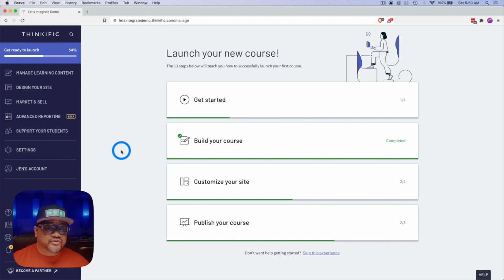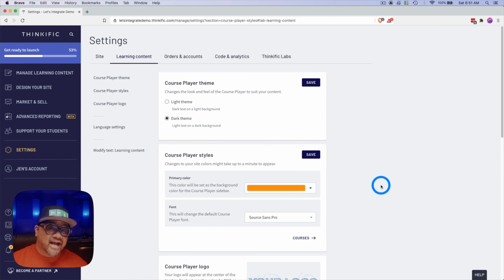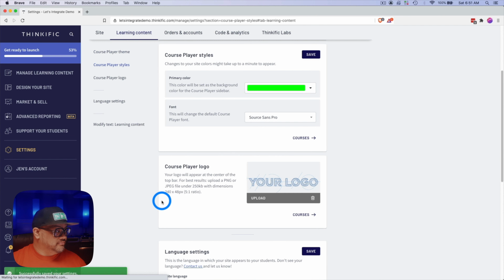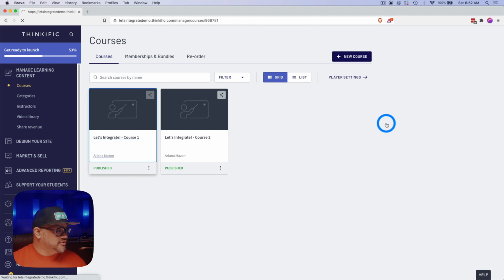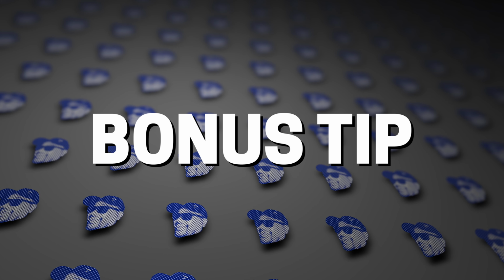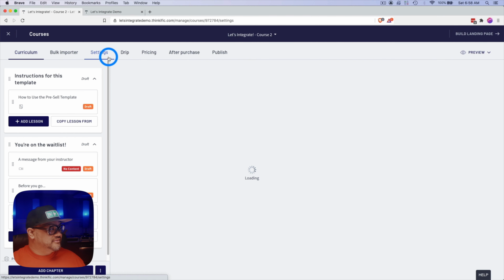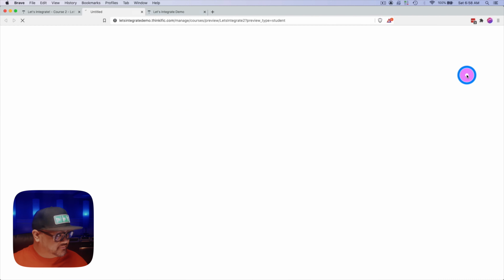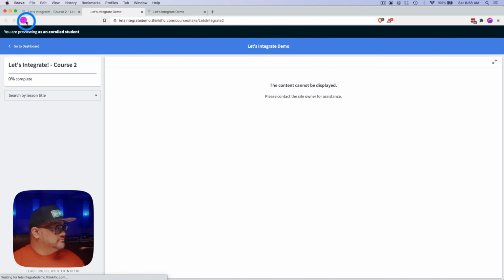Change the Color of Your Course Player!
In Thinkific, choose a Dark or light theme. Just make sure you get that colour accent right!

00:00 Intro
00:46 Changing the theme
02:21 Caveat & Audi 5000